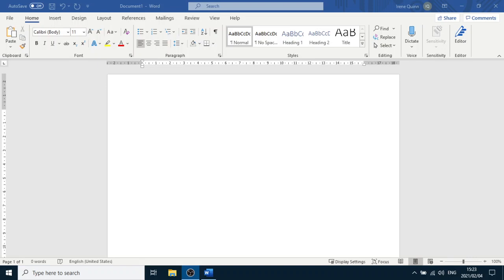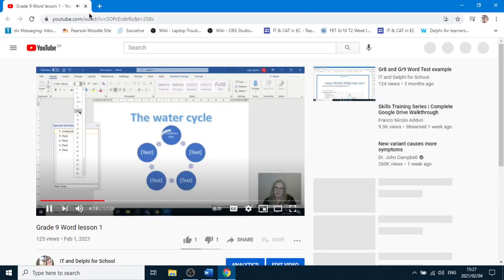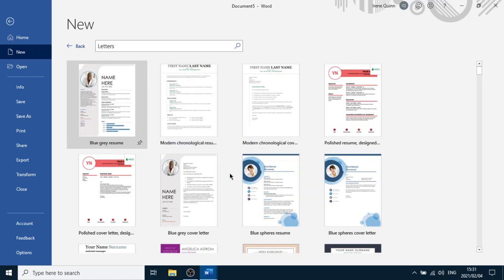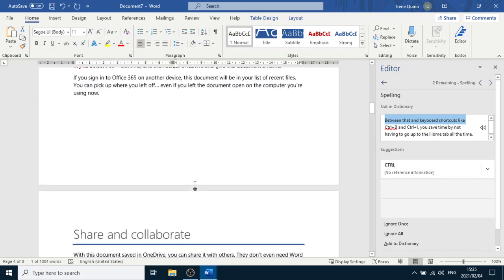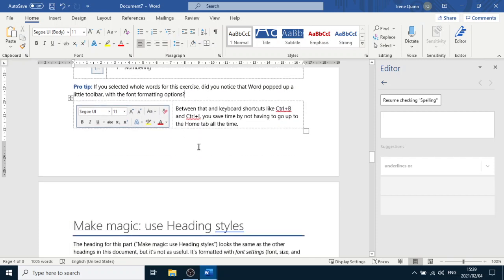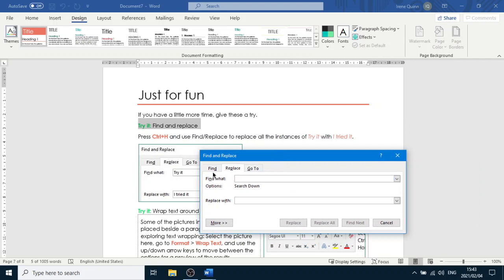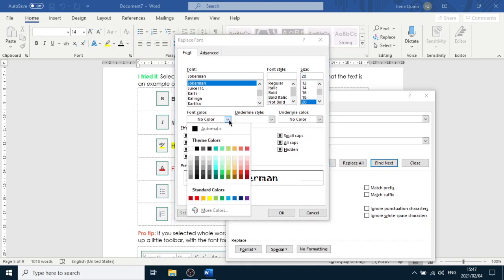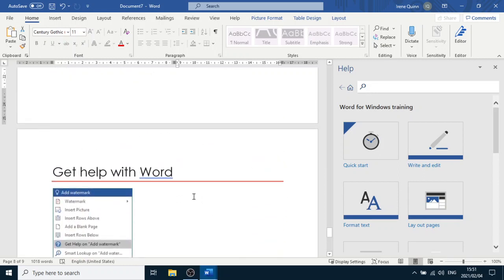CL Lesson 2